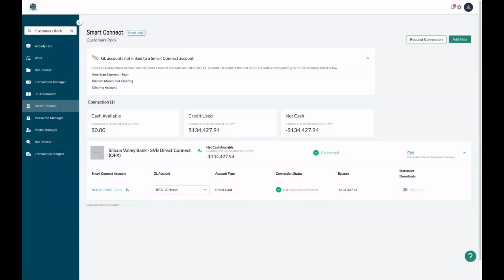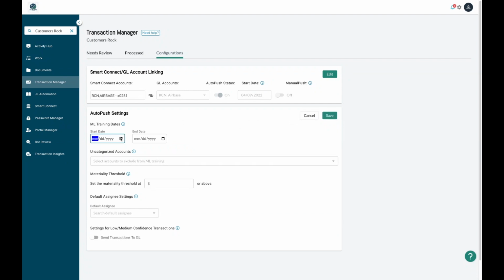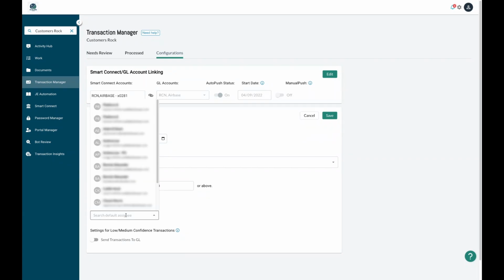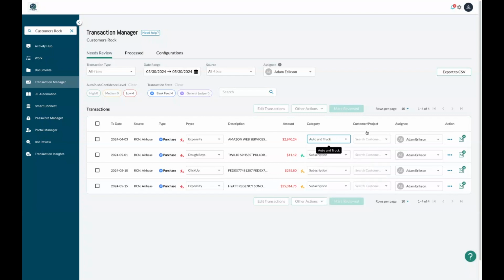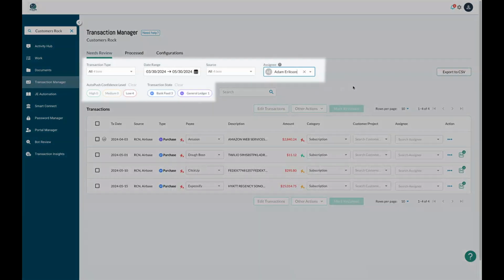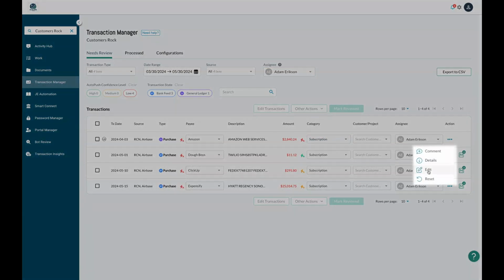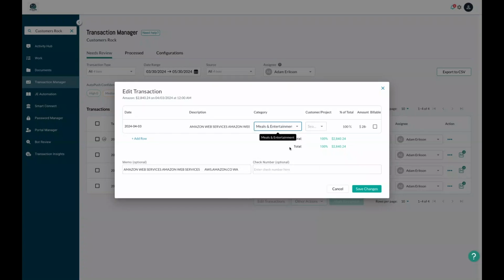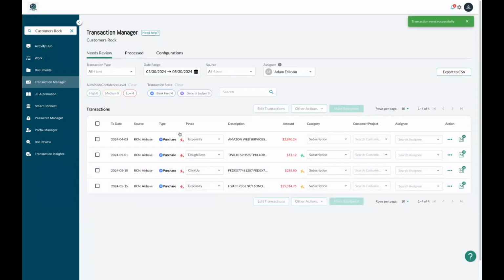Botkeeper's Transaction Manager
Learn more about the Transaction Manager module, part of the Botkeeper platform!